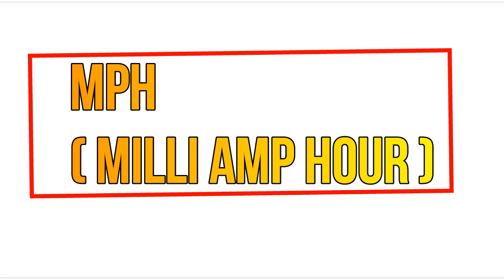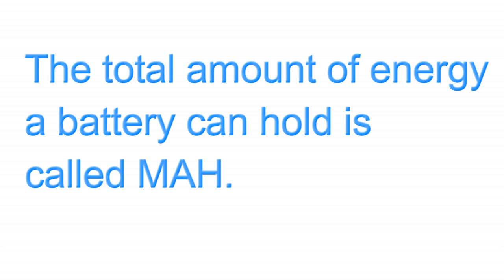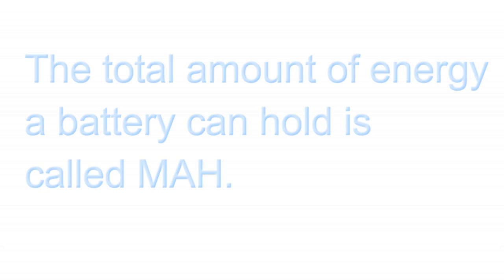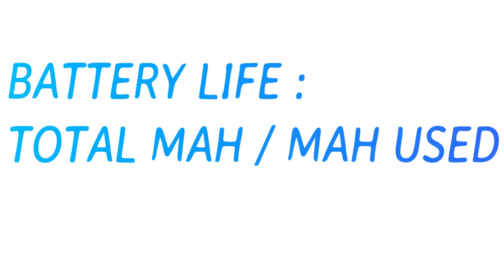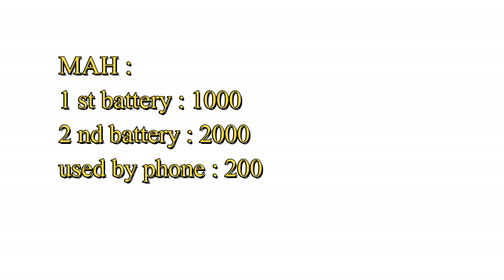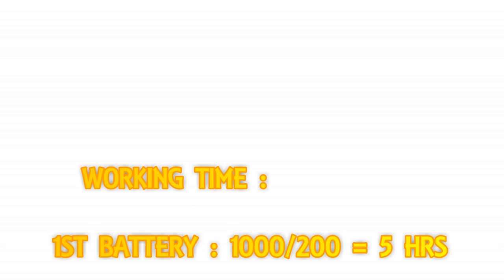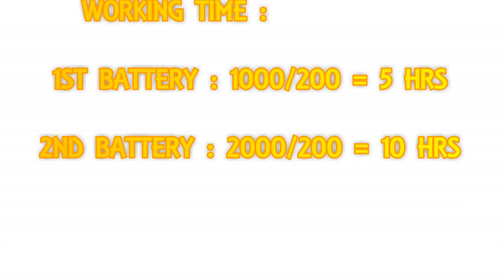WHAT IS MAH ??? EXPLAINED ( mAh to mAh battery )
what is mAh ???
what is a mah battery???
what is mah in rechargeable batteries ???
what is mah stand for ??
battery reviews